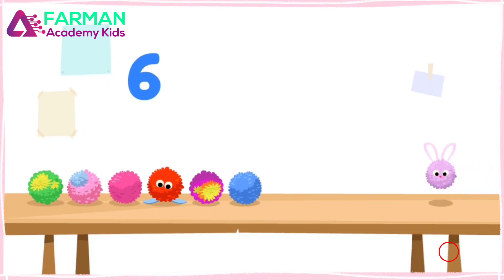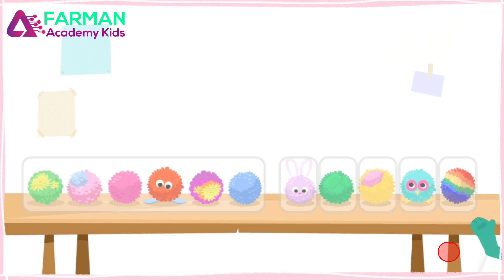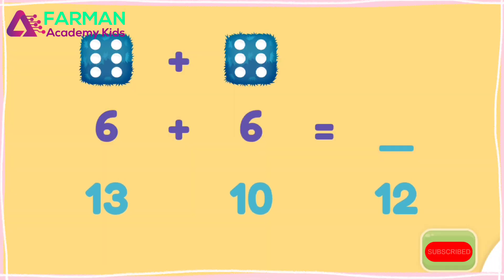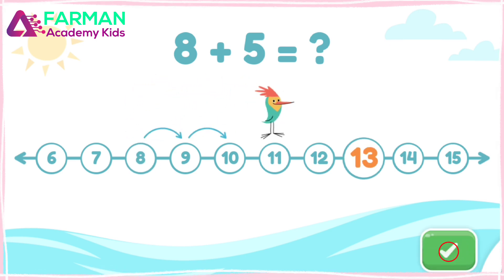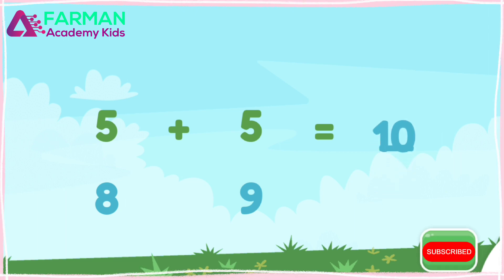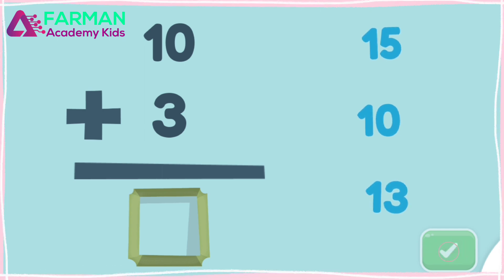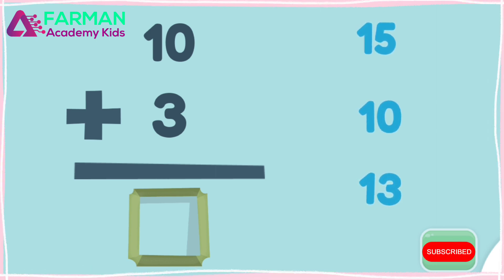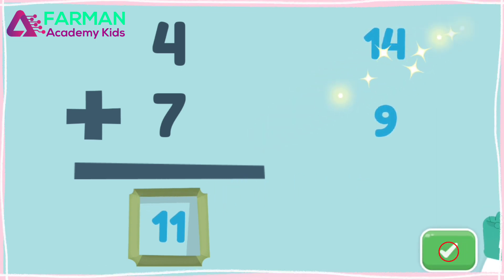Add count on | Addition & subtraction | 1st grade math | math activities | Farman Academy Kids